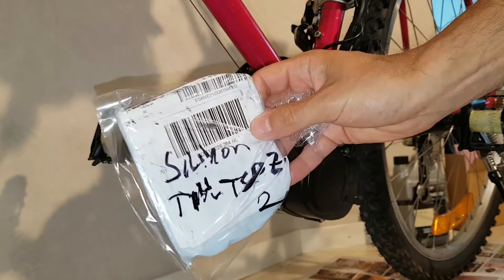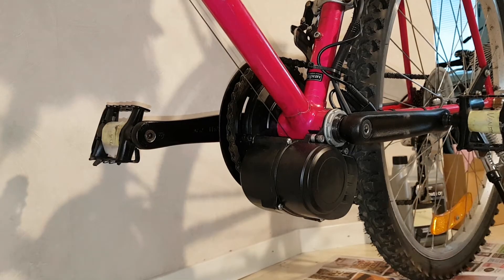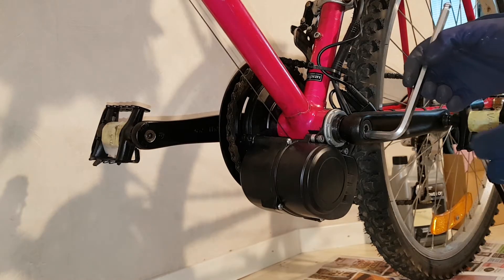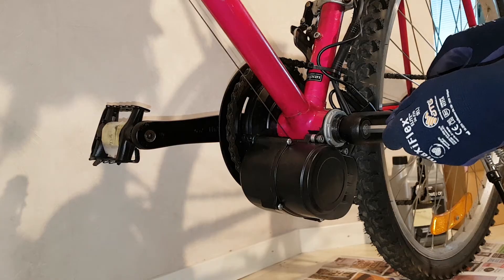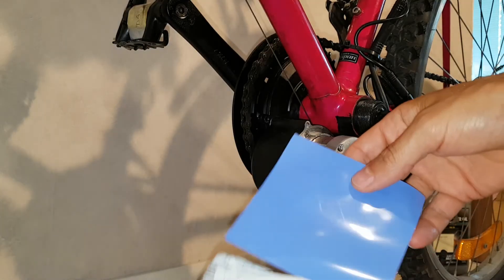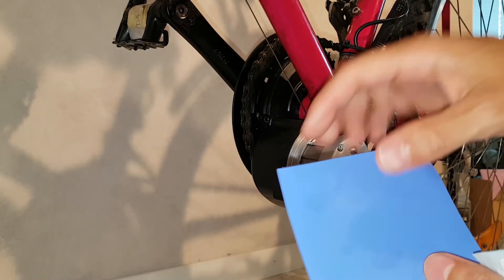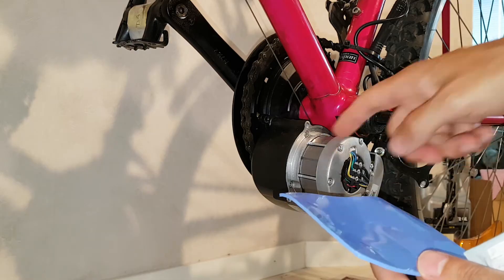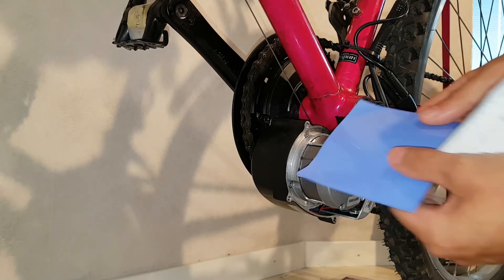Putting Cooling Heatpad on Tongsheng TSDZ2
A common problem when using to much power on Tongsheng TSDZ2 is overheating. This is a way to try to reduce and tranfer the heat to the outer casing.

Video show s how to achieve heat transfer using Headpads. 2mm thick. Adhesive on both side.
You need to clean it.
Here I show how to remove the outer casing om my Bike, a Miyata Terrarunner with electric motor.